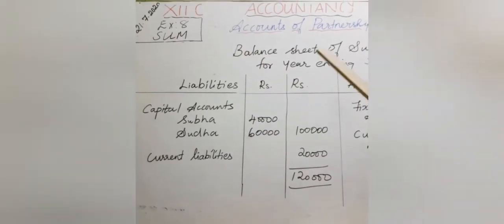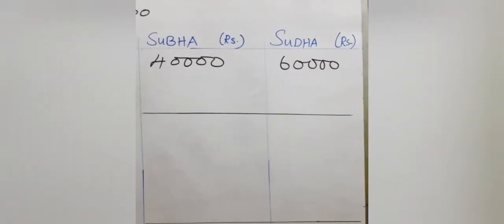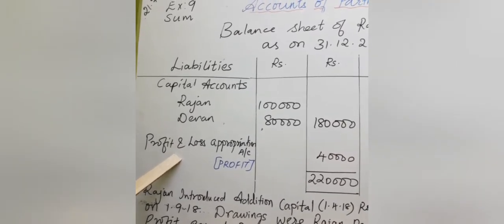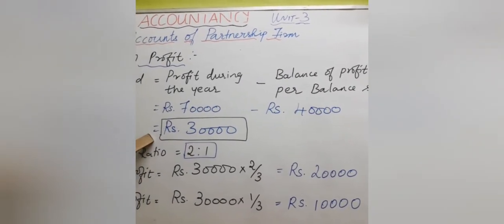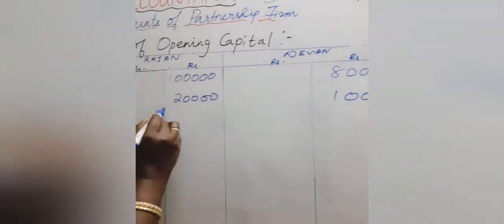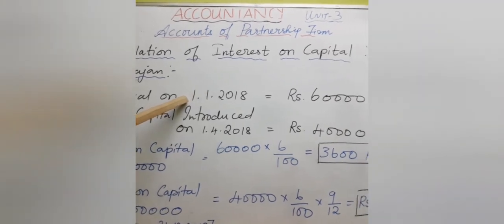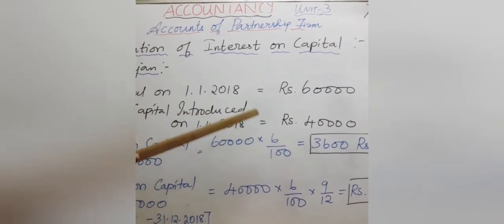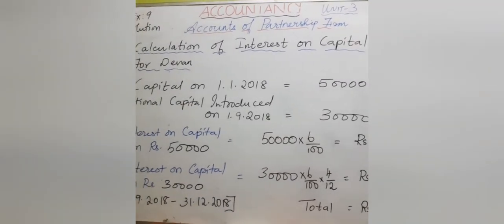12th Accounts, UNIT 3, Partnership Firm, Ex: 8,9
12th Accounts, UNIT  3, Exercise sums 8 & 9